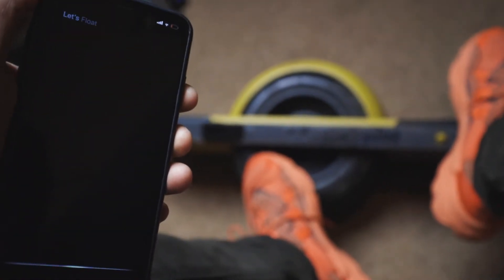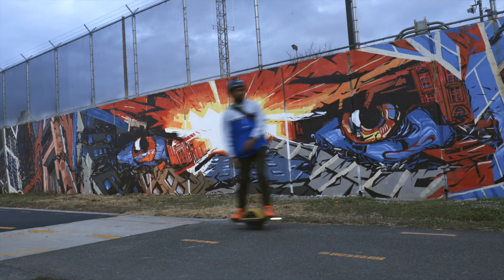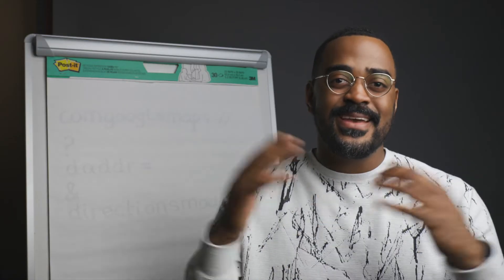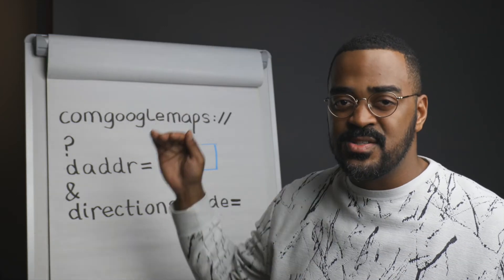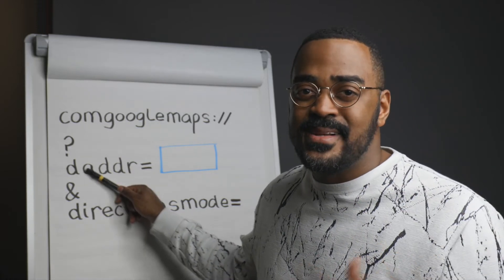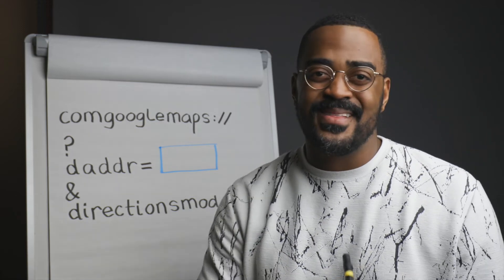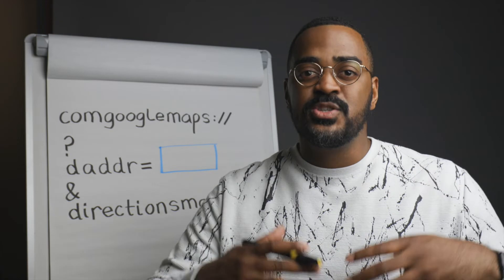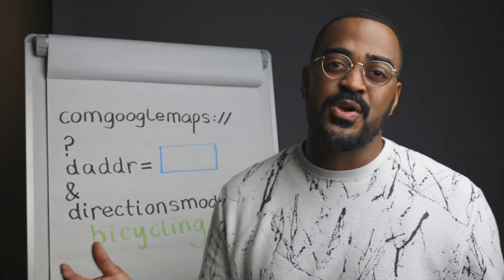How to Make a Siri Shortcut for Quick Bike Directions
In this video, you'll learn to get bike path directions on your iPhone using Siri. We'll use the Apple Shortcuts app to automatically open Google Maps and set the directions mode to bicycling. This will help you plan safe cycling routes for your OneWheel commutes quicker than ever before.

HERE IS THE LINK TO THE SHORTCUT MENTIONED IN THE VIDEO

Since Apple Maps does not yet offer cycling directions, Siri cannot directly give you a bike route on your iPhone. But with the Shortcut from this video, you'll bypass that limitation and the entire workflow feels seamless.

Google Maps bike routes aim to offer safer routes with fewer elevation changes, and this should help you get more range when riding a OneWheel.

This is one of the most useful Apple Shortcuts that I've created to date and I hope that you enjoy using it. I created some variations that don't require Siri.

Siri Shortcuts requires iOS 13 or later.

0:00 Demo of the Siri App
0:11 Meet Don
0:36 Download the App in the Description
0:48 The Free Apps You'll Need
0:56 Describing How the App Works
2:08 Building the App (Step-By-Step)
3:40 Answering Your Questions
4:15 What Should My Next Video Be?
4:35 Outro